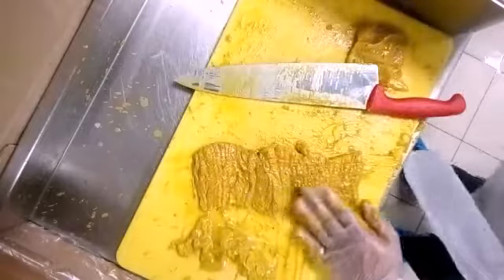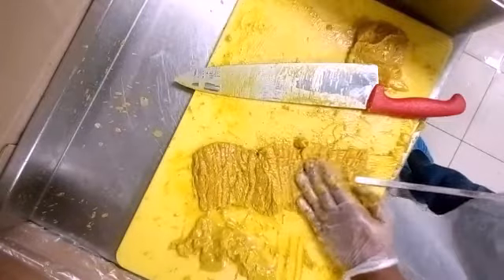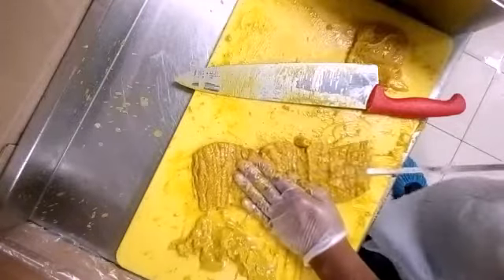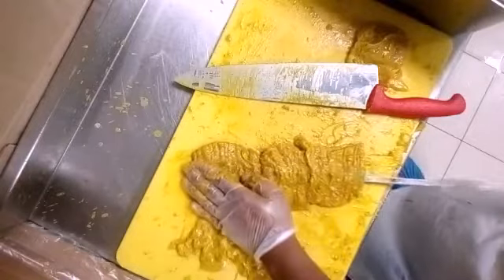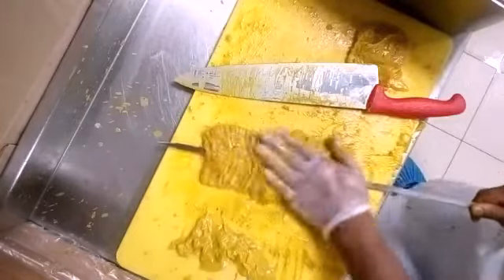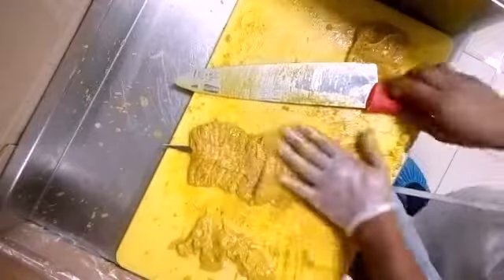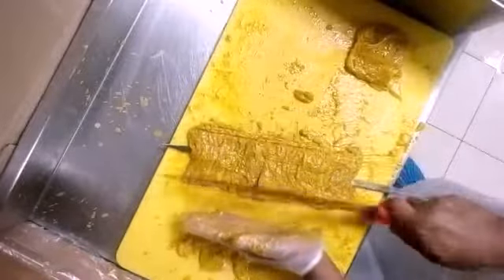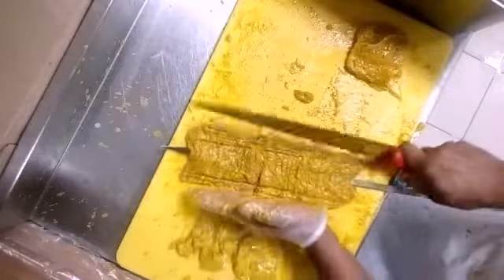അറബിക് സ്റ്റിക്ക് എങ്ങനെ ഉണ്ടാക്കാം